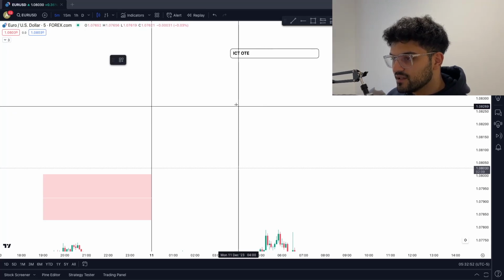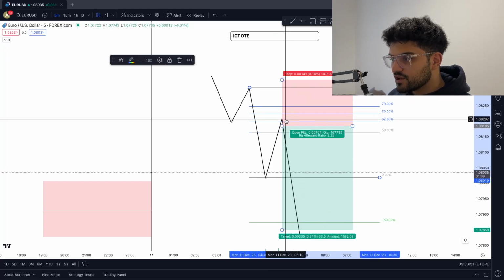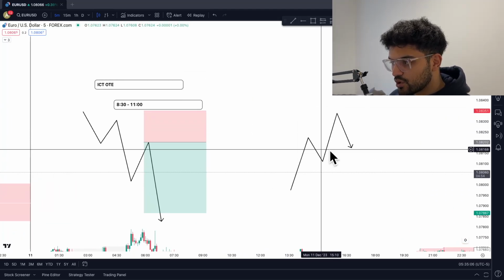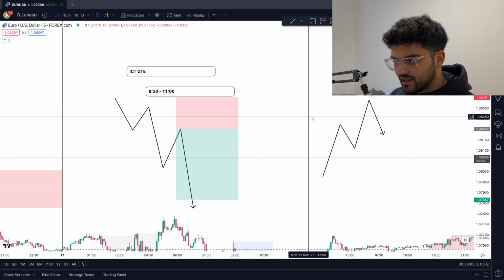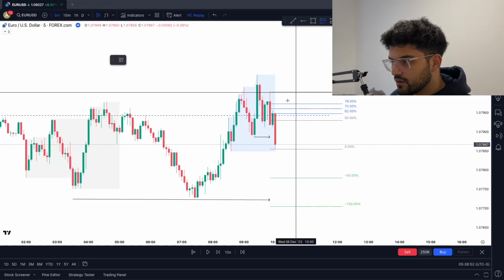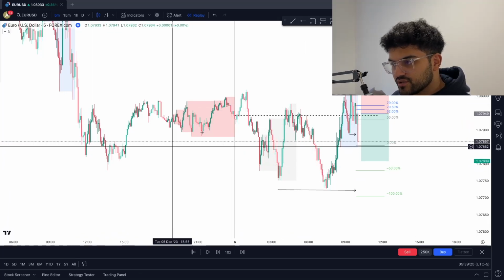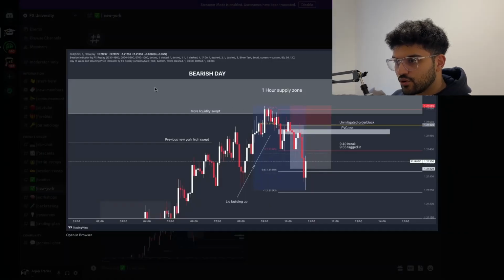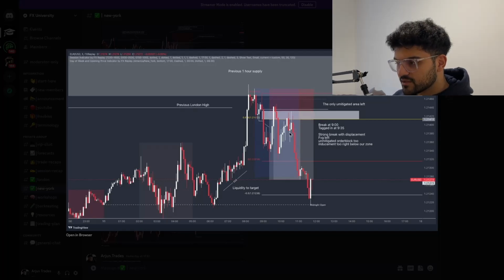ICT Optimal Trade Entry Made Easy! - ICT Concepts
📞 FREE Trading Call With Me!

Timestamps:

00:00- Intro

00:12- What is OTE?

01:19- Important Timing

01:38- Pro Tip

02:18- Example 1

03:10- Example 2

04:58- Exclusive Examples From Private Group

06:39- Outro